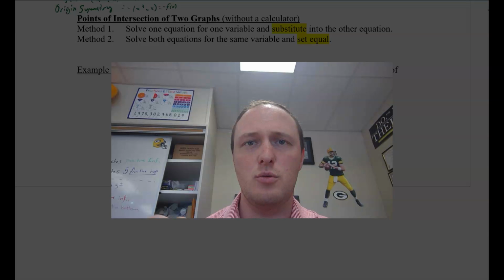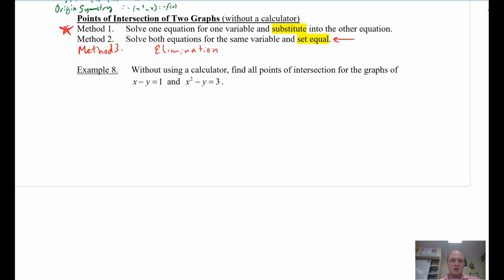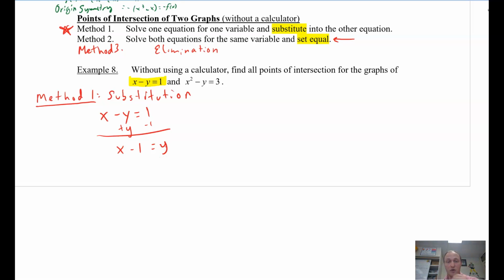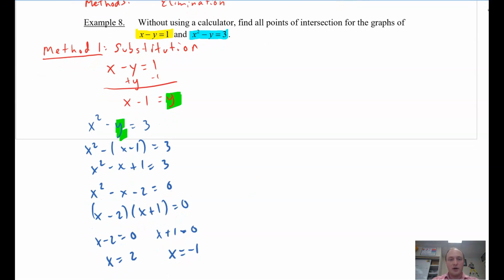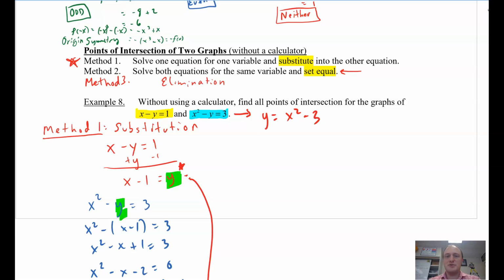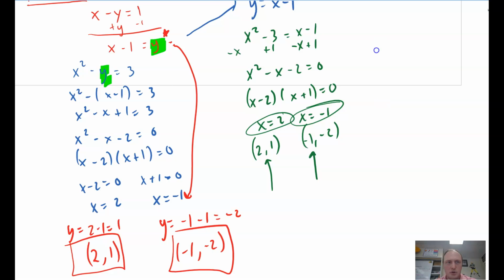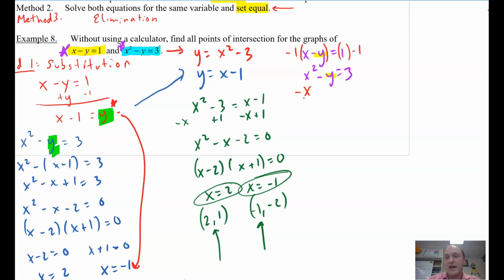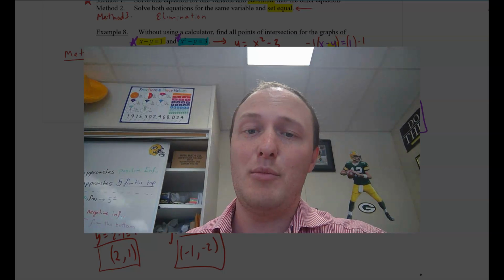AP Calculus AB 1-3C Finding Points of Intersection without Calculator